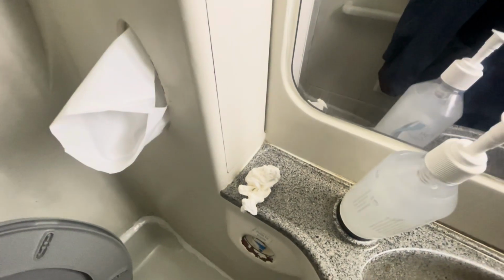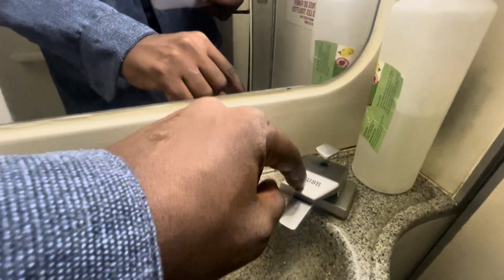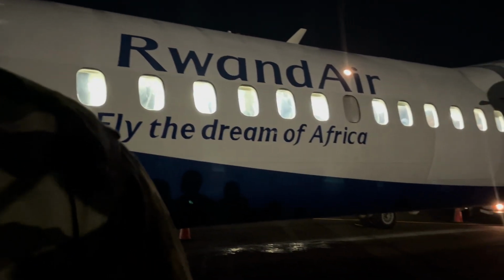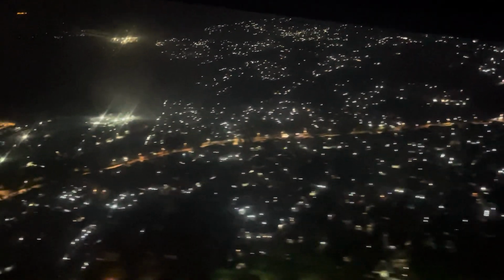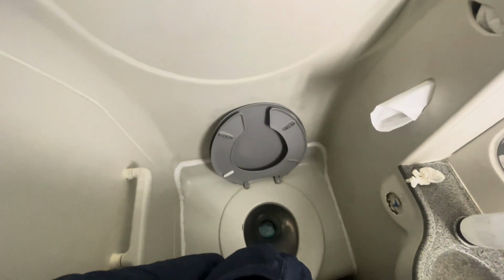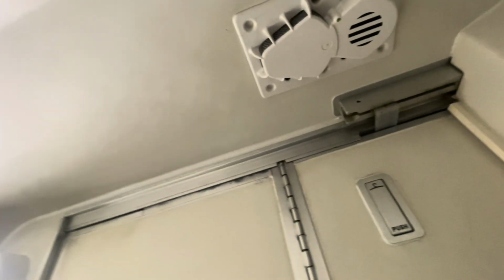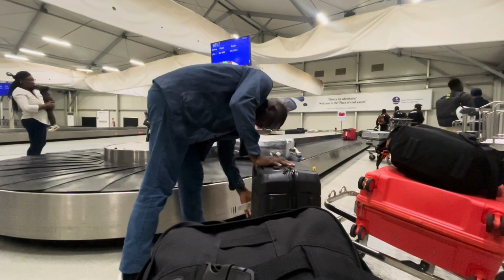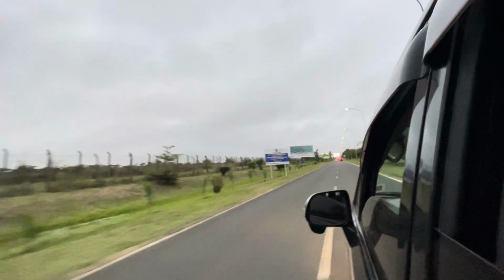Shocking what happened on this Rwand Air flight